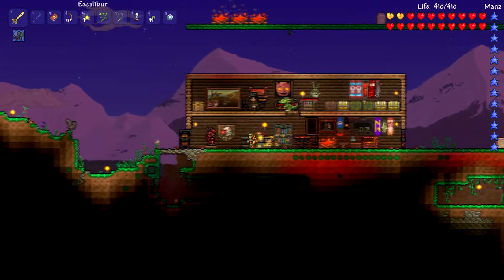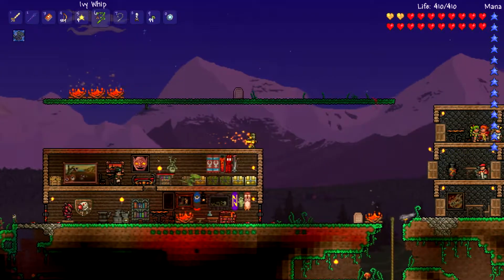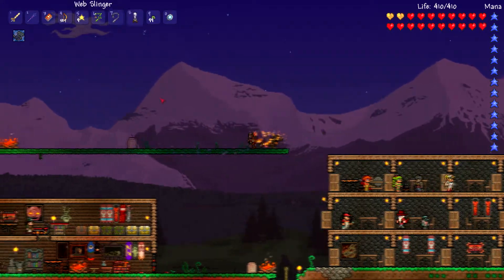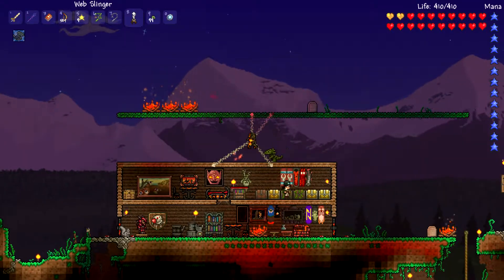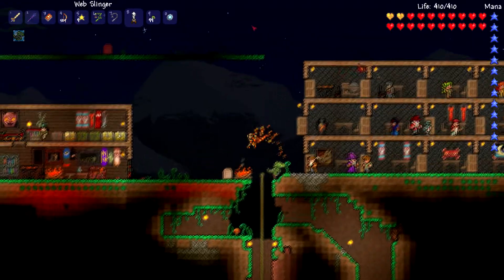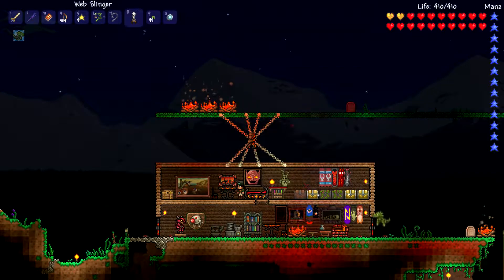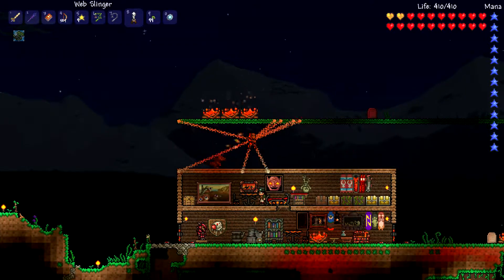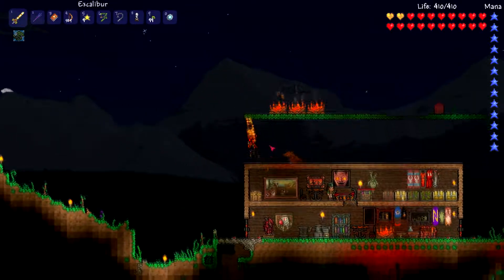Terraria 1.2 Web Slinger Grappling hook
Showing off the Web Slinger, found in Spider Den chests.